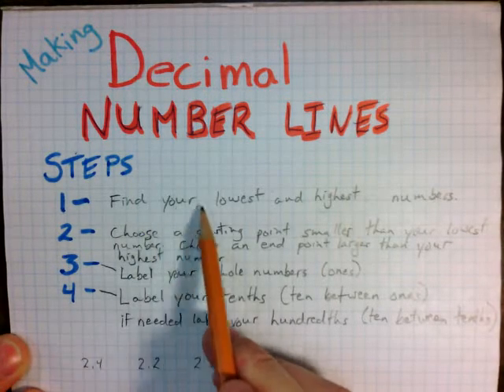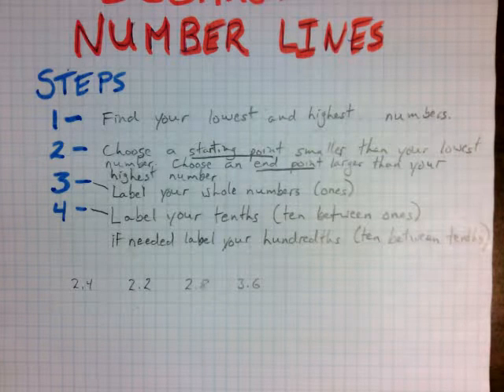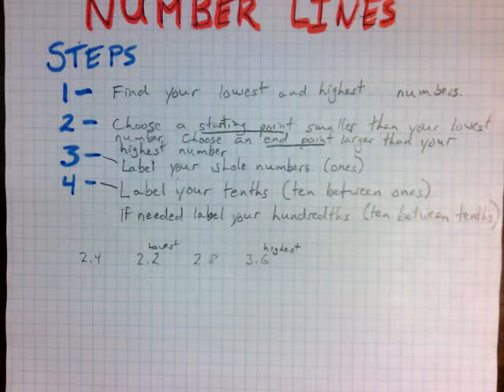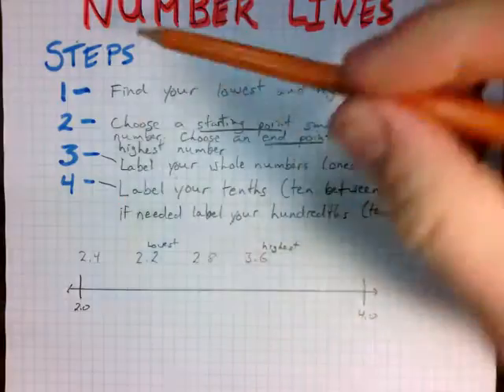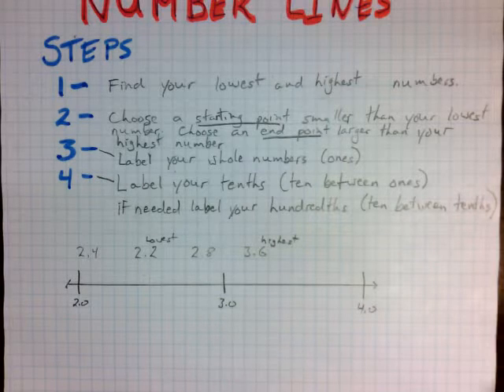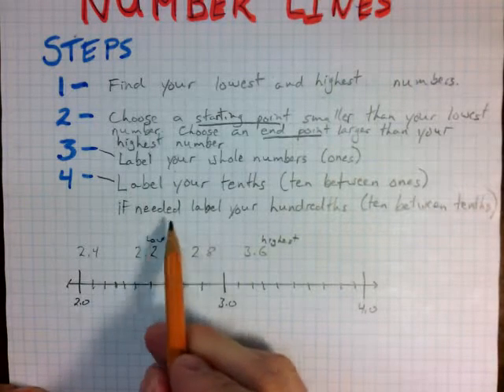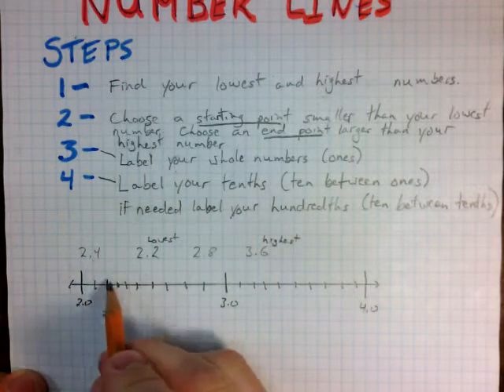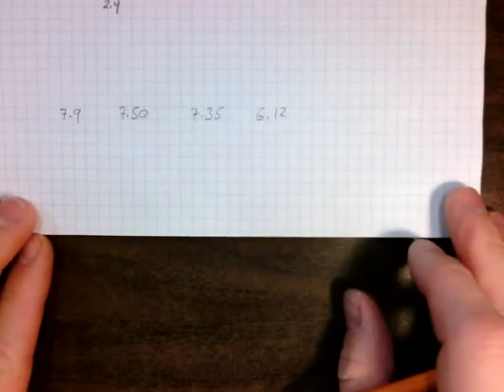Draw Number Line